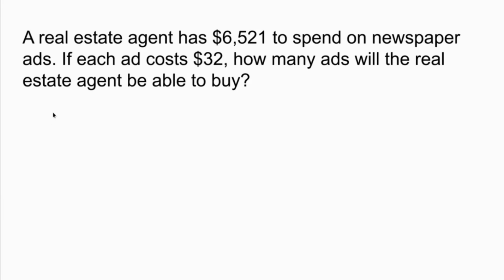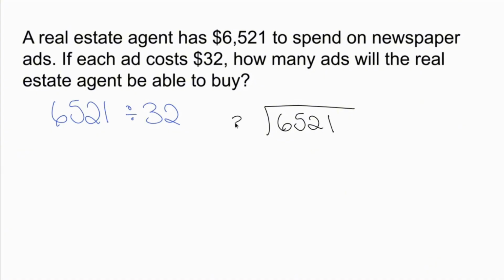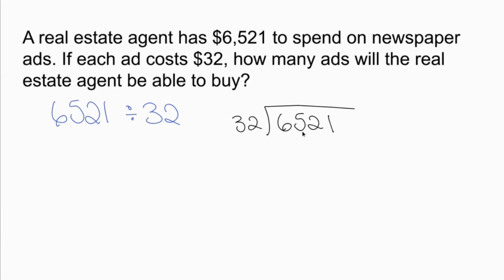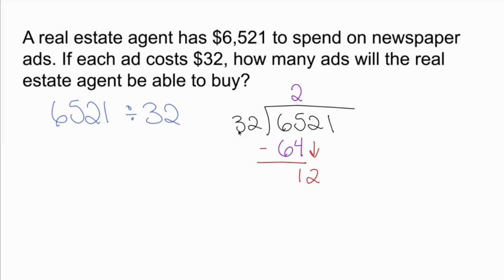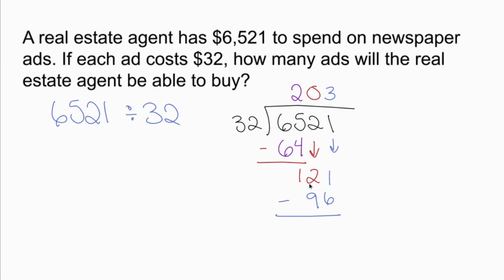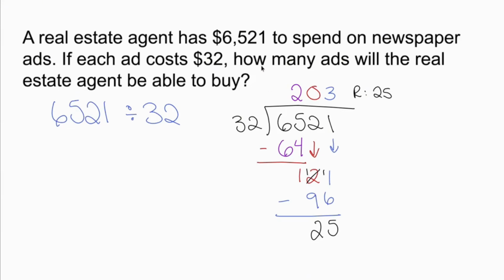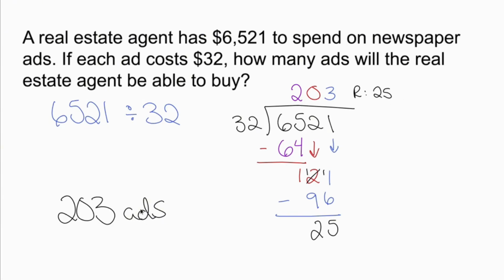Learn 5th Grade Math - Long Division Word Problem with Remainders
Welcome to Learn 5th Grade Math! In this video, we’re diving into the world of long division, a super important skill that helps you split numbers evenly and understand how math works in everyday life.

We’ll solve a fun word problem step by step, showing how to divide a three-digit number by a two-digit number. Along the way, you’ll learn:

What a dividend and a divisor are

How to find the quotient

What a remainder means and why it matters in real-life problems

Whether you’re learning division for the first time, practicing for school, or just want to get faster with numbers, this video makes long division easy, clear, and even a little fun.

By the end, you’ll see how long division isn’t just about numbers—it’s a way to solve real-world problems, like sharing candies, books, or toys evenly among friends!

Nick Perich
Norristown, Pa